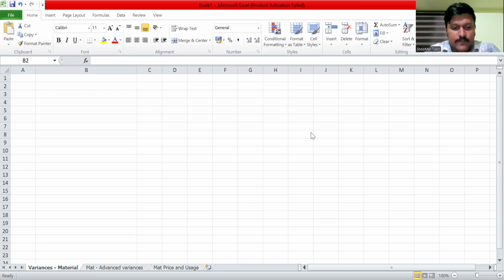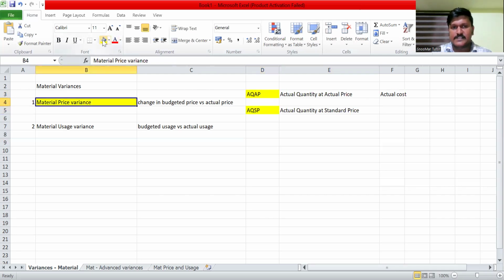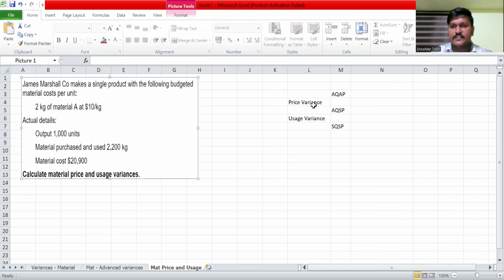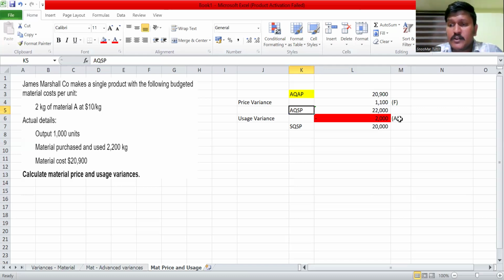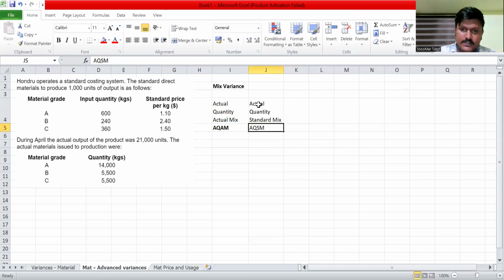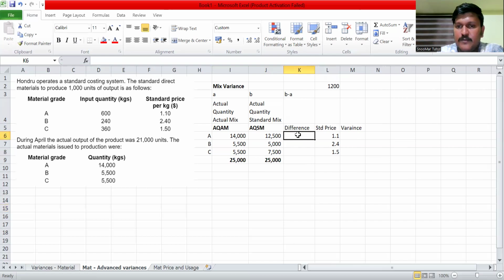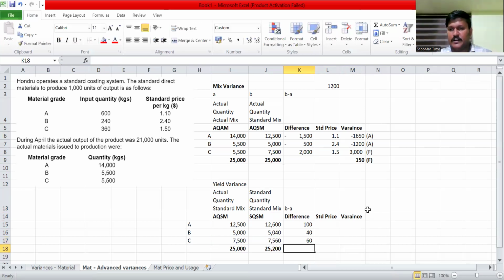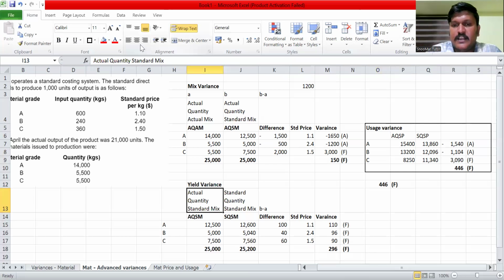Standard Costing: Material Mix, Yield, and Basic Variances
In this video, we dive deep into the concepts of Standard Costing, focusing on Material Mix, Yield, and Basic Variances. Understanding these variances is crucial for accurate cost control and performance measurement in any manufacturing process. Whether you're a student preparing for ACCA, CMA, or CIMA exams, or a professional looking to refine your costing techniques, this video is designed to provide clear explanations and practical examples.

🔍 What You'll Learn:

What is Standard Costing?
Revision on Basic Variances
How to calculate Material Mix Variance
Understanding Yield Variance

🎓 Ideal for ACCA, CMA, and CIMA students and professionals.

📈 Enhance your costing skills and improve your decision-making process with these essential concepts.